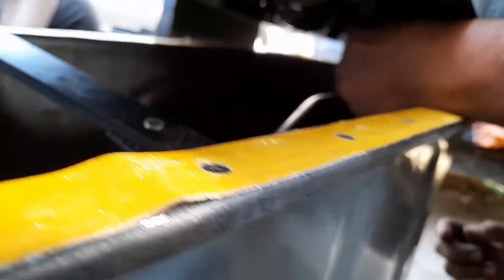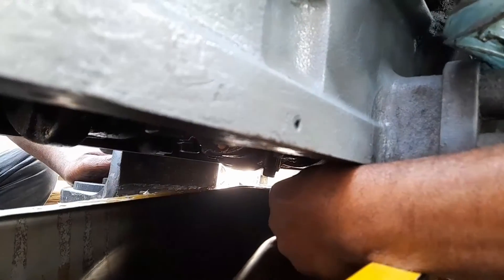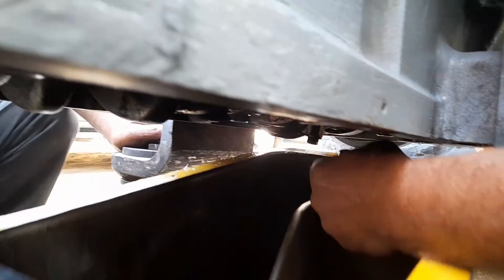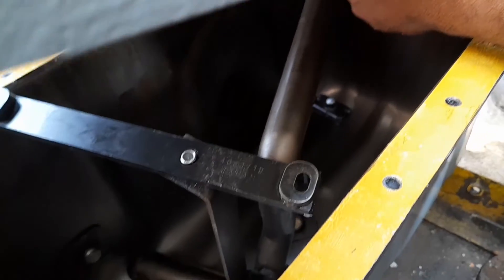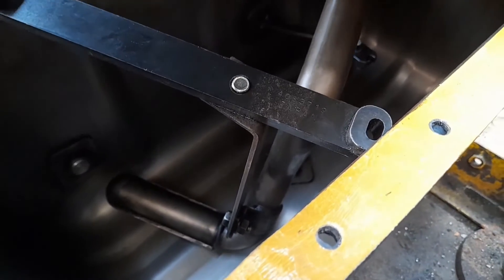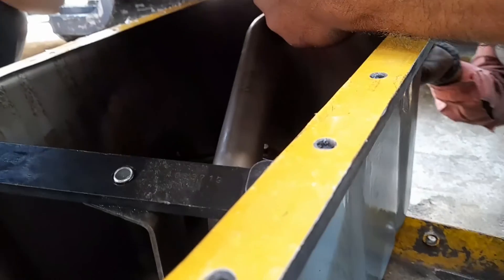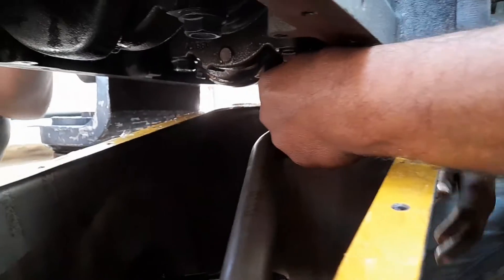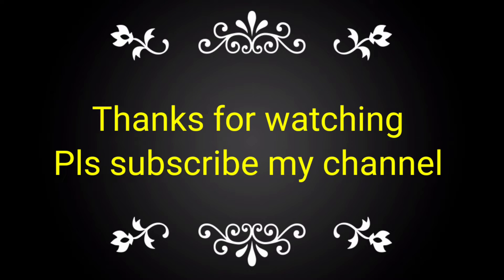Komatsu- How to fitted Lube Oil Level Sensor. (English)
How to fitted Lube oil level sensor